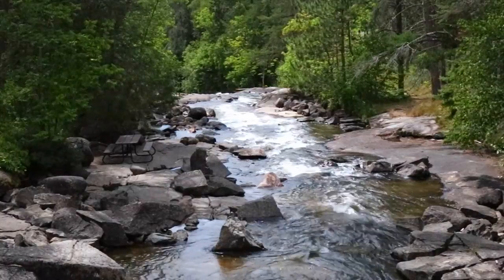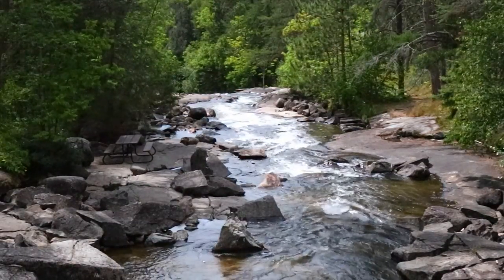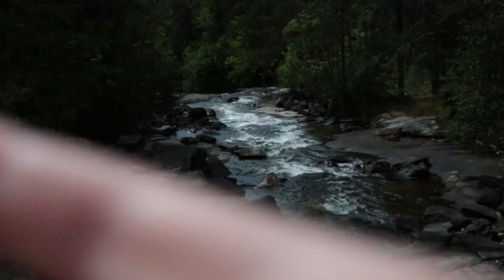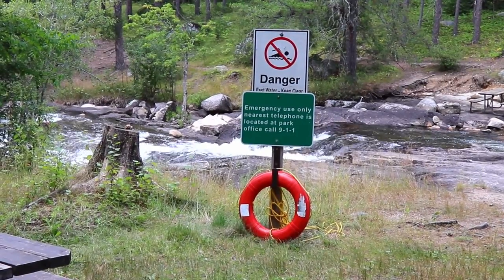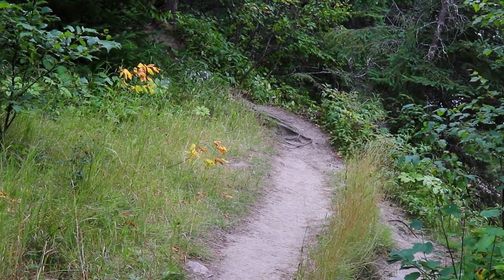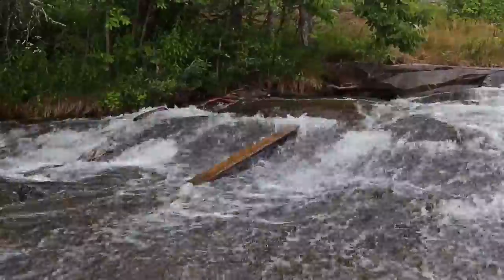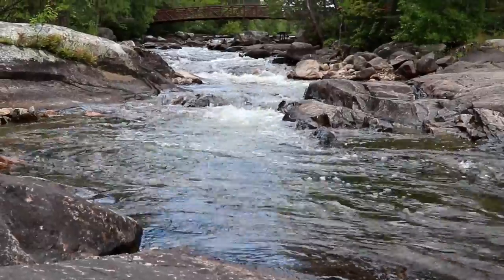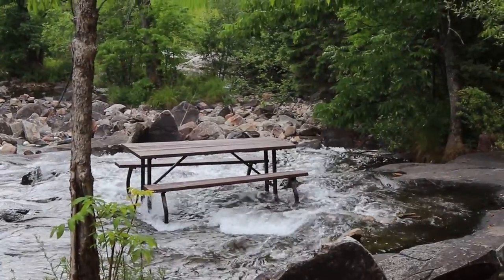Episode 51: Rushing River - Oh What A Feeling, What A Rush!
I'm back at Rushing River Provincial Park, just outside Kenora, Ontario...and what a rush!

It's my first visit since the winter of 2020, just before a crazy pandemic hit. I wanted to check out the park in the summer, when it's warm...and not filled with snow and ice. I don't want to risk slipping on ice. I'd rather slip on algae that's attached to the rocks.

I also wanted to do a little bit of long exposure photography with smooth, glass-like water and greenery.

* My Gear *

Cameras:
Canon EOS 77D
Campark X5

Accessories:
K&F Concept 10 Stop ND filters
AmazonBasics Backpack
Benro Mach3 Tripod
Benro GX25 Two Series Arca-Type Low Profile Aluminum Ball Head
RØDE Wireless GO II Mic System
Feiyu Tech AK2000S Gimbal